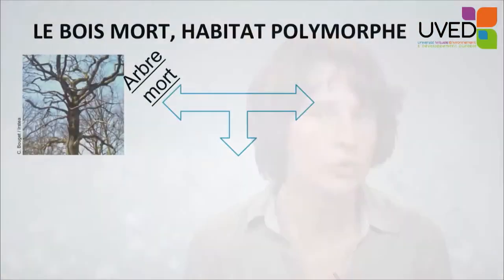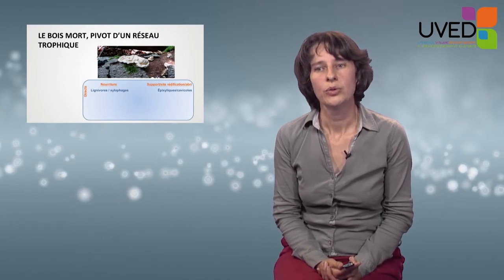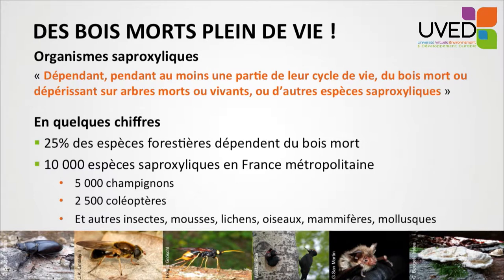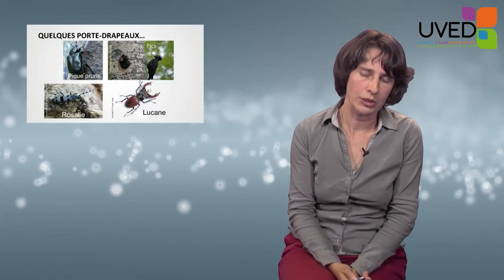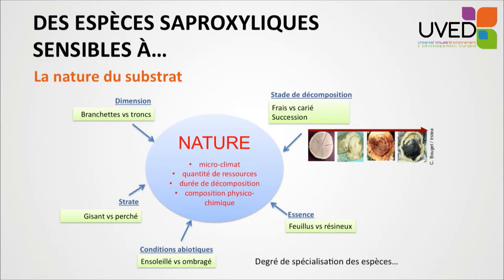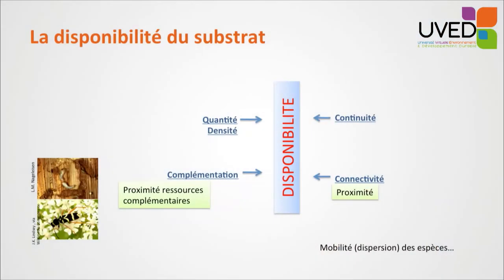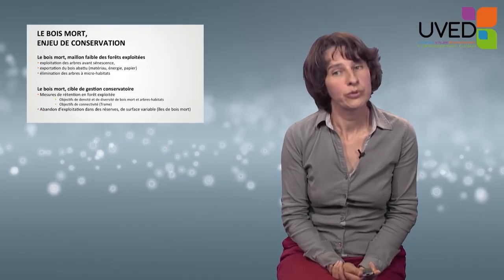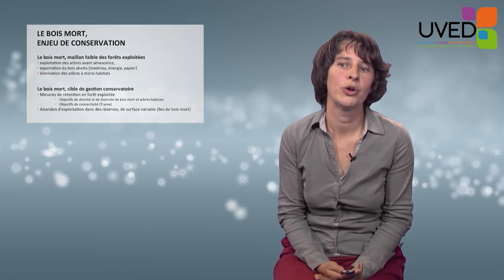Dead wood, dendro-micro-environments and biodiversity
Marion Gosselin proposes a focus on the dead wood, which is an essential component of the forests. The linked biodiversity, the saproxylic species, indeed represents 25% of the forest biodiversity. On the basis of an understanding of its functioning and of its benefits, she highlights a real preservation issue linked to this dead wood.